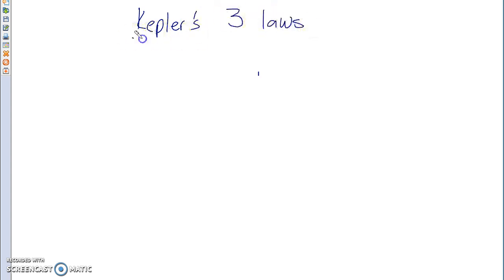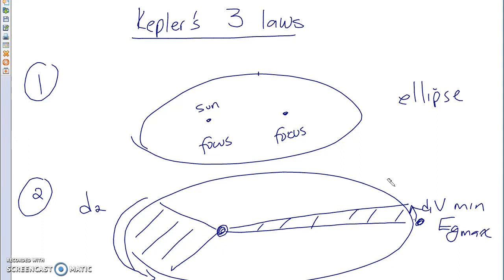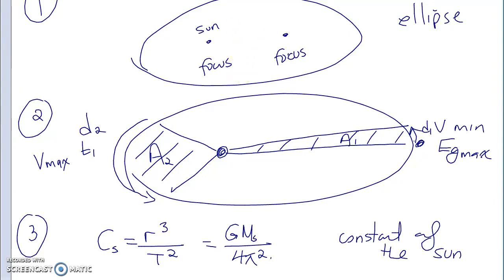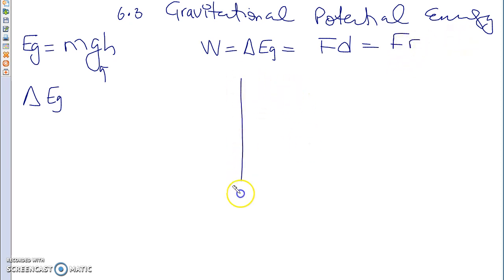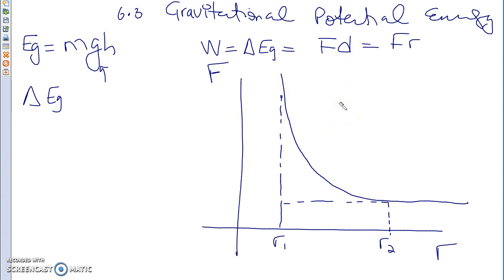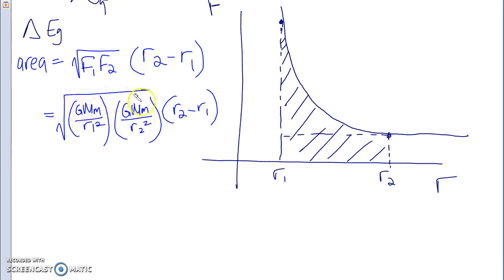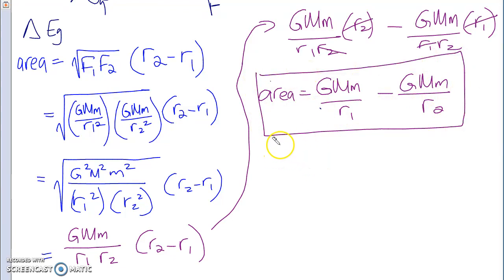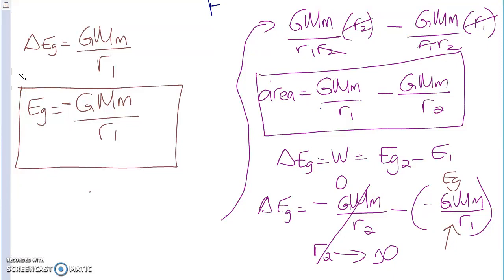SPH 4U0 - Chap 6 (Celestial Mechanics) 6.3